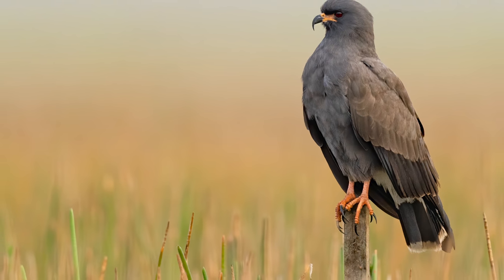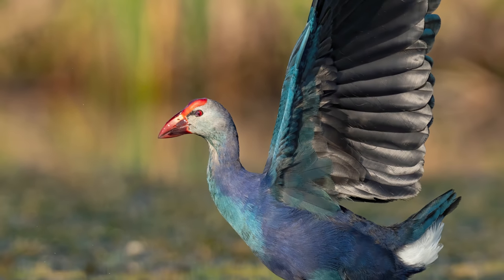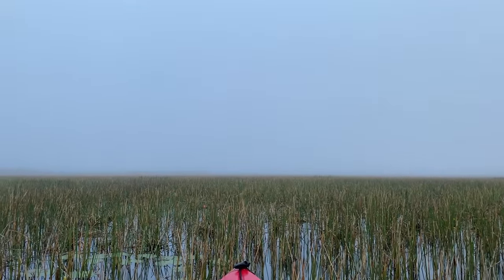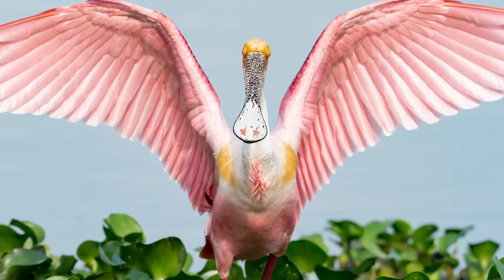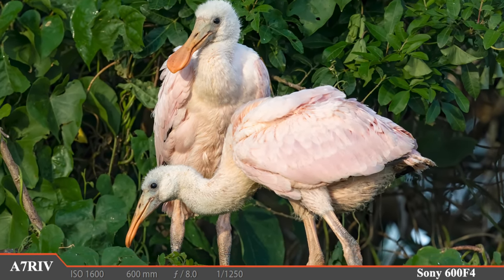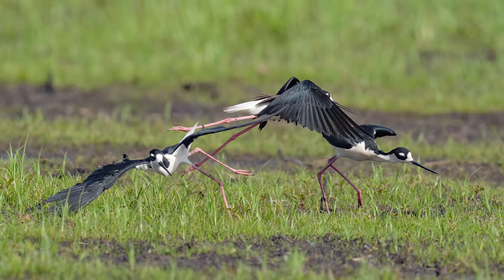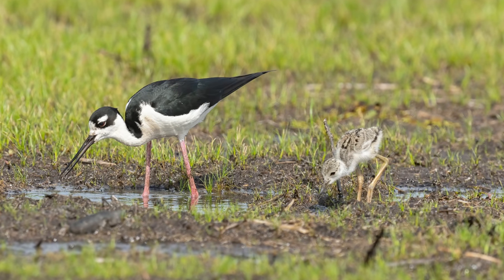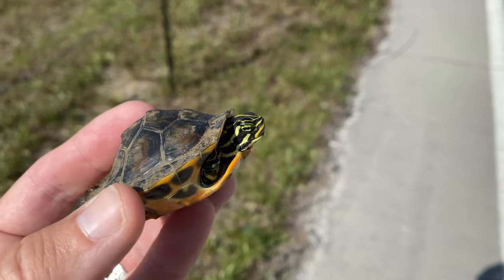Sony A7RIV & Sony A9 Incredible Bird in Flight Photography - Snail Kites - Swamp Hens - 600F4 GM